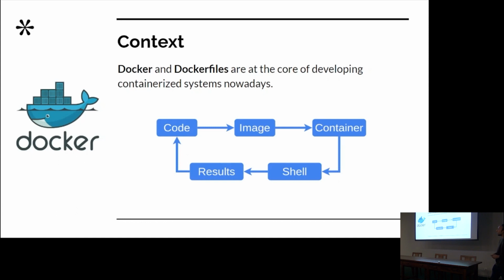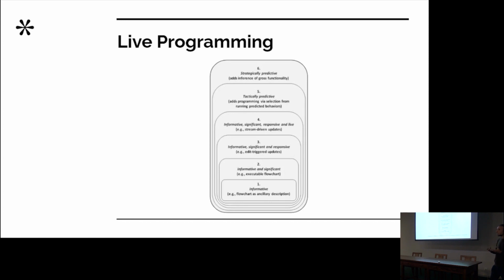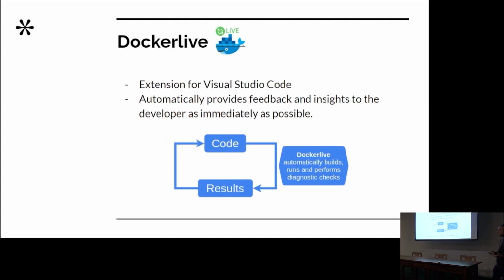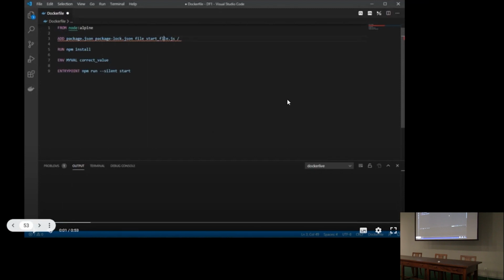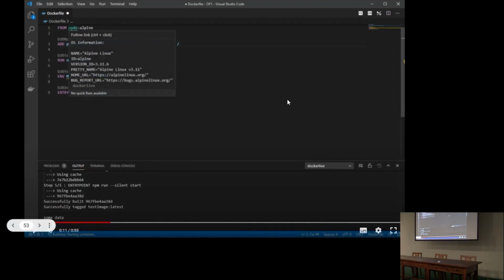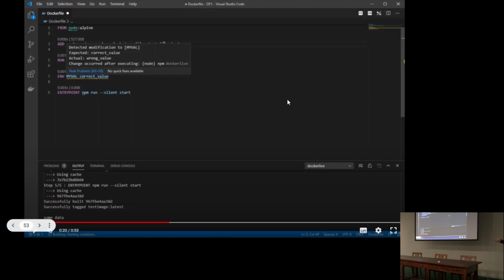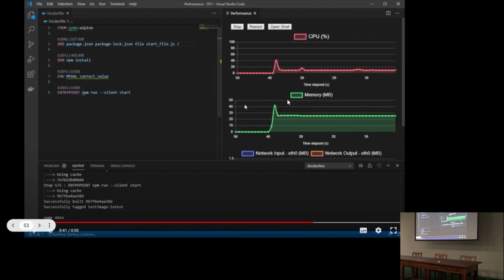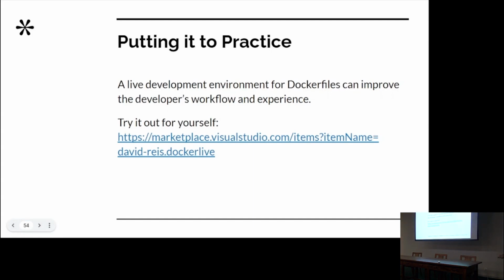Dockerlive, by David Reis